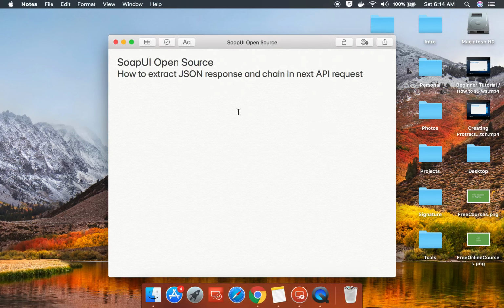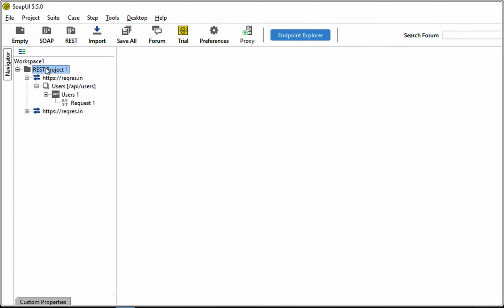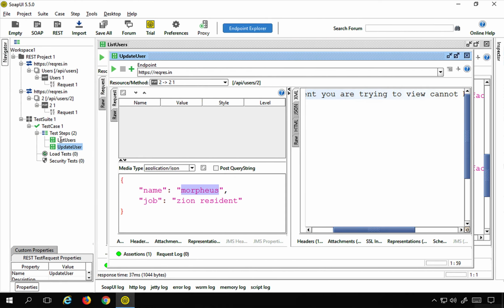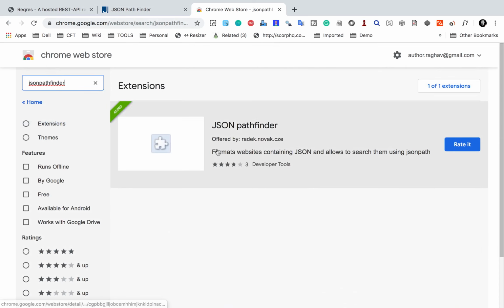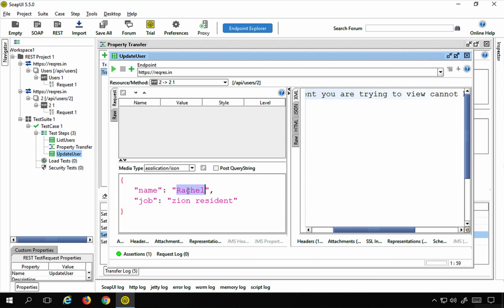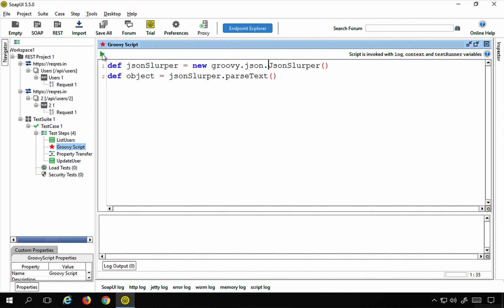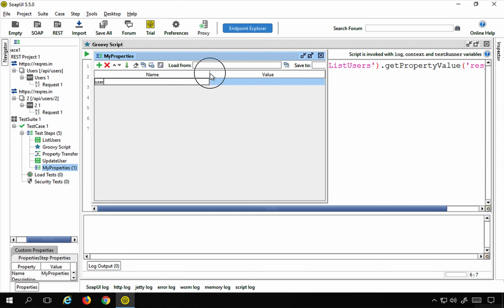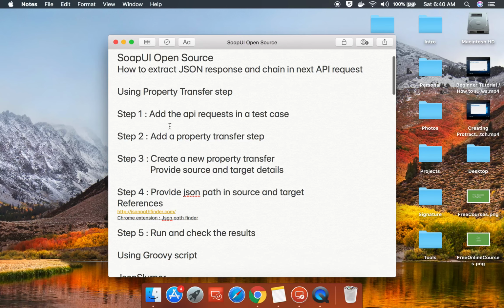SoapUI Open Source API request response chaining with JSON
2 Ways
1st way : Using Property Transfer step

Step 1 : Add the api requests in a test case

Step 2 : Add a property transfer step

Step 3 : Create a new property transfer
   Provide source and target details

Step 4 : Provide json path in source and target
References
Chrome extension : Json path finder

Step 5 : Run and check the results

2nd way : Using Groovy script

def resp = testRunner.testCase.getTestStepByName('ListUsers').getPropertyValue('response')

def jsonSlurper = new groovy.json.JsonSlurper()
def object = jsonSlurper.parseText(resp)

def value = object.data[5].first_name

testRunner.testCase.getTestStepByName('MyProperties').setPropertyValue('user',value)

Keep Learning,
Raghav